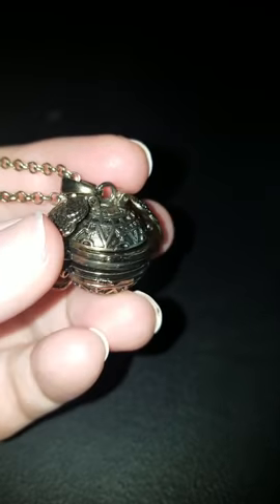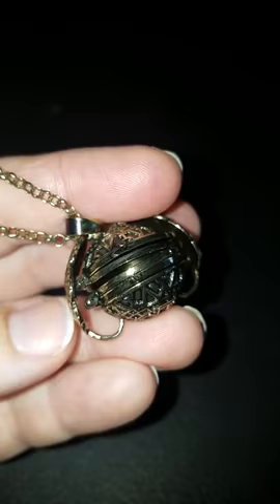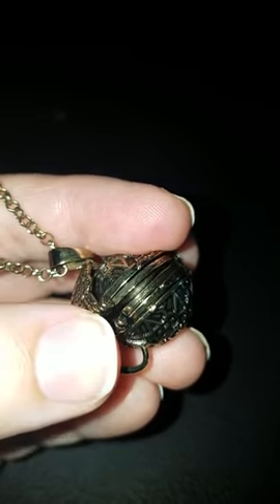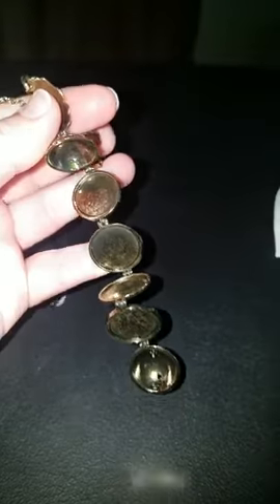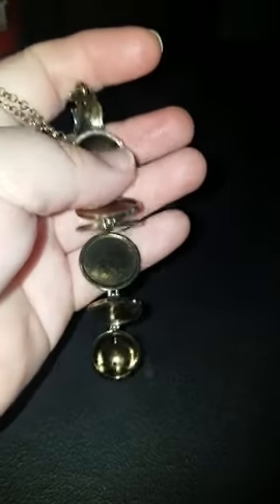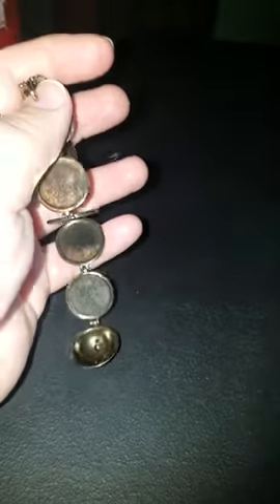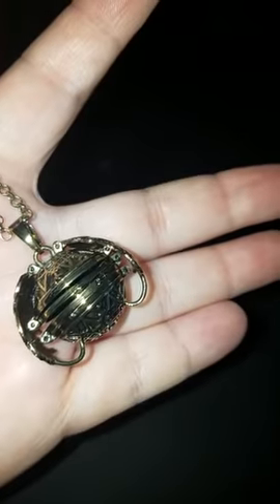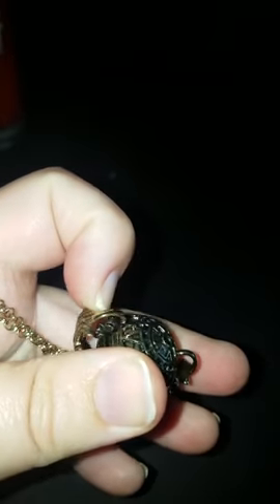Yaomiao Photo Necklace Locket Expanding Photo Necklace Locket Ball Locket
Elegant design: delicate design, this silver ball angel wing necklace is unique and ingenuous, gorgeous and elegant accessories for daily wearing
Size: the length of these Tool is approx. 25 mm/1.0 inch, width of which is approx.21 mm/0.82 inch, which is adjustable and suitable for most people, open the angel wing claps on this gorgeous locket and expand to reveal 4 pictures of precious loved ones
Occasions: this necklace favors vintage style and exquisite workmanship, great decor to rustic wedding, parties, birthday, banquet, valentine's day, anniversary, Christmas, engagement, prom, Thanksgiving Day, Mother’s Day, etc.
Material: stainless steel, copper, his pendant is a chic piece of hand work which made of safe materials, without phosphorus, non-nickel and non-lead, safe to wear, never worry about turning your neck green, durable and fashion, provide you more charming look
Wonderful gifts: this locket is a ideal gift for loved ones and friends to remember those precious people in their lives and keep them close to your heart; Suitable for any woman, teen, children, adults, daughters, granddaughters, girlfriend, wife, fiancee or that special lady.